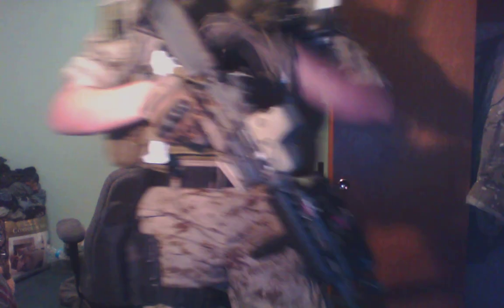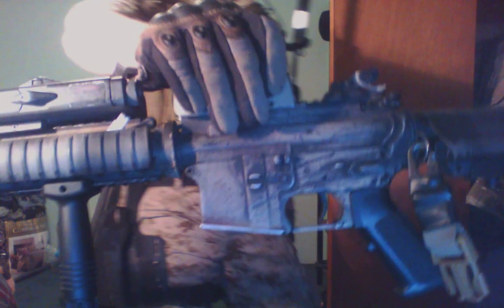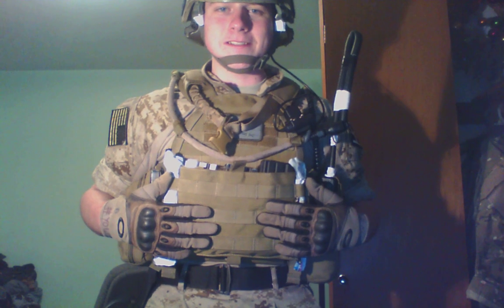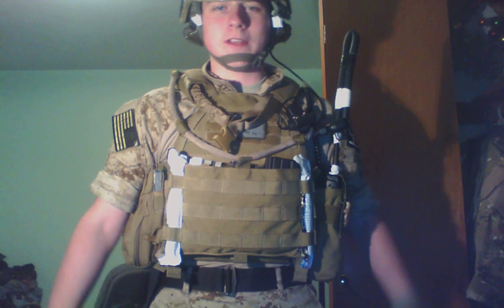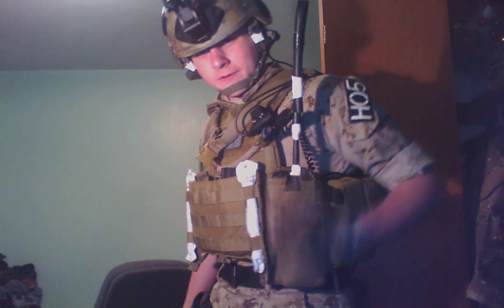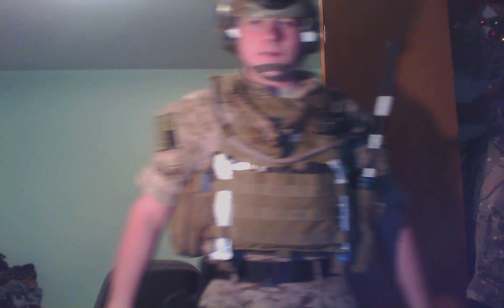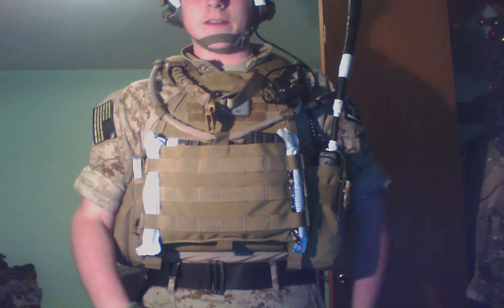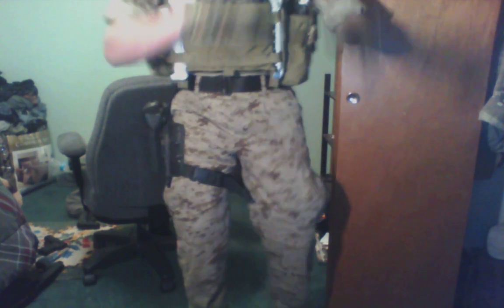BasterdAirsoft's 2007 US Navy SEALs Impression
Circa '07. Enjoy. :)